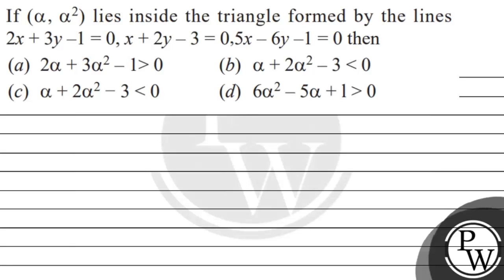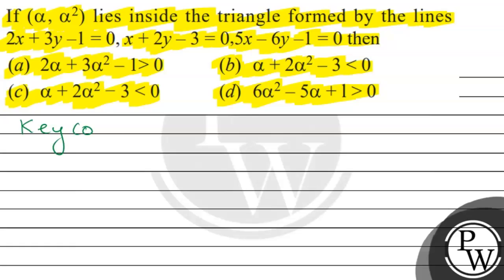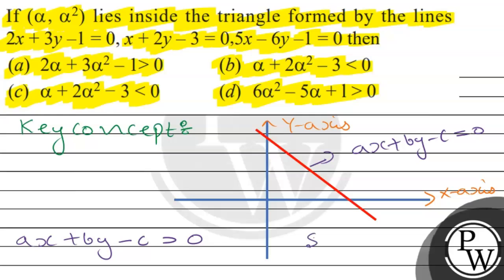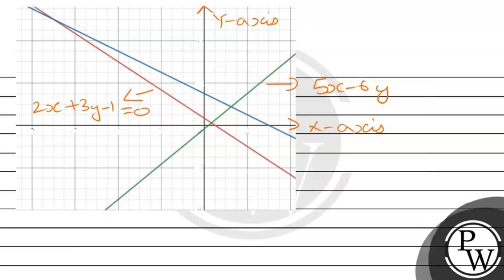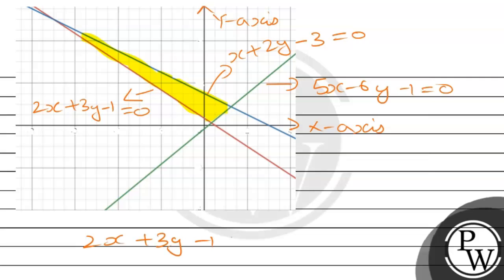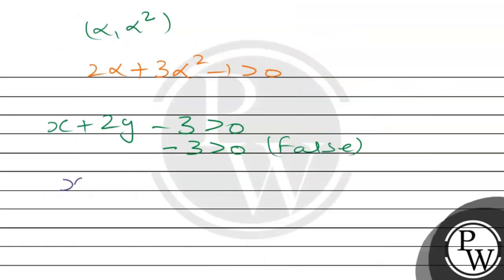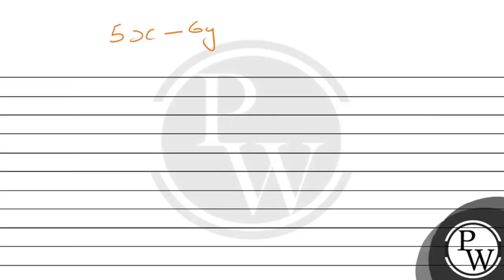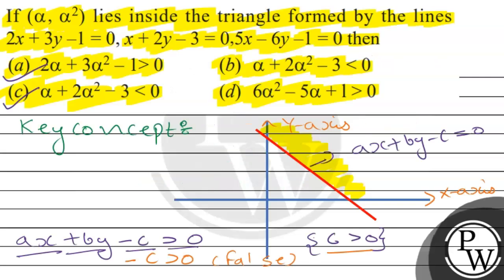If \( \left(\alpha, \alpha^{2}\right) \) lies inside the triangle formed by the lines \( 2 x+3 y...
If \( \left(\alpha, \alpha^{2}\right) \) lies inside the triangle formed by the lines \( 2 x+3 y-1=0, x+2 y-3=0,5 x-6 y-1=0 \) then
(a) \( 2 \alpha+3 \alpha^{2}-10 \)
(b) \( \alpha+2 \alpha^{2}-30 \)